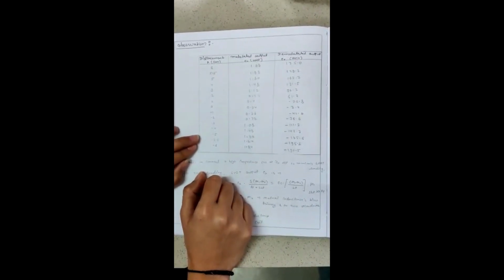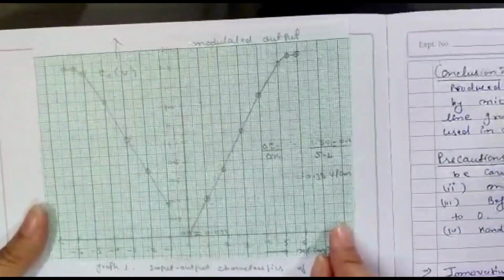LVDT Experiment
This video is made by Sunita Kumari